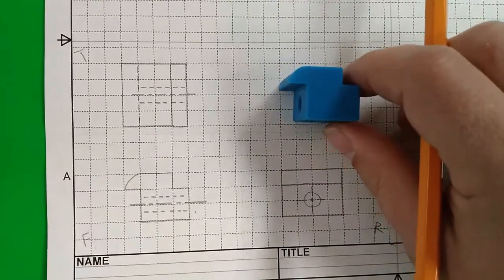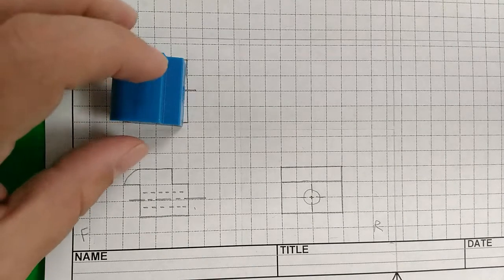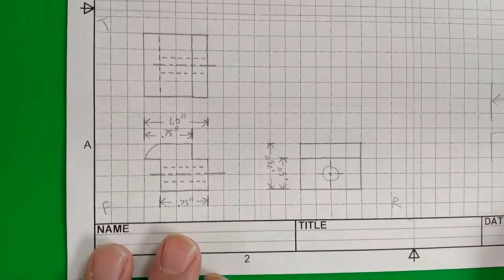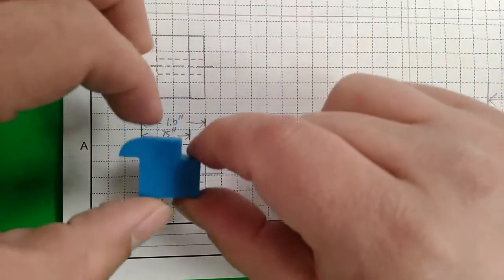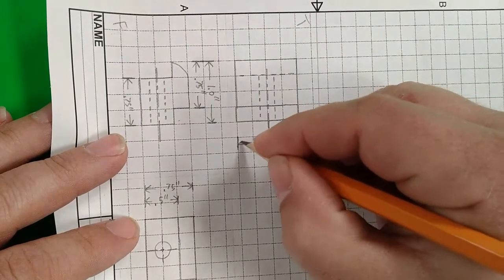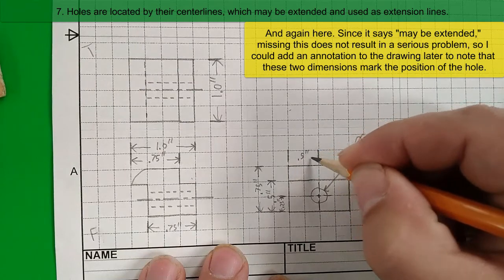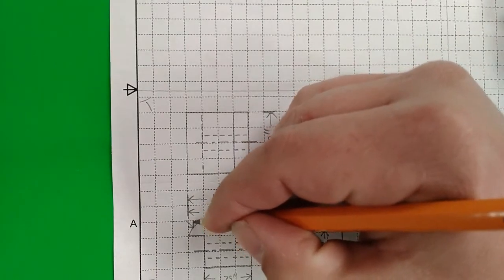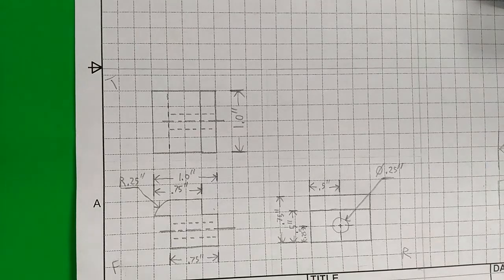Sketching Tutorials - Dimensioning a Multiview 2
In this video, the process for dimensioning a multiview will be walked through as we add measurements to a sketch from a previous tutorial. We will review six different guidelines, and highlight one I forgot to point out.